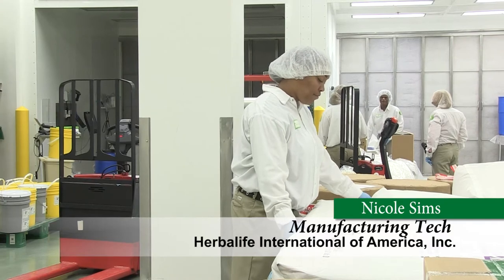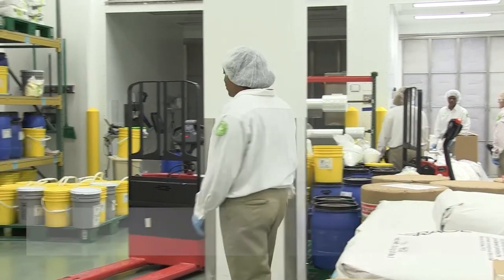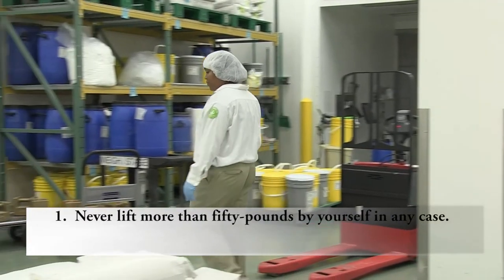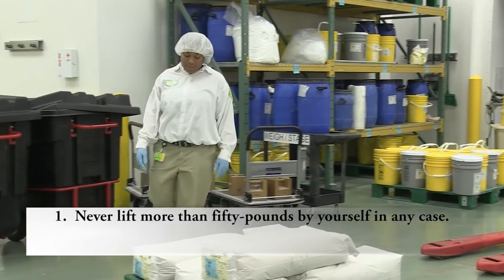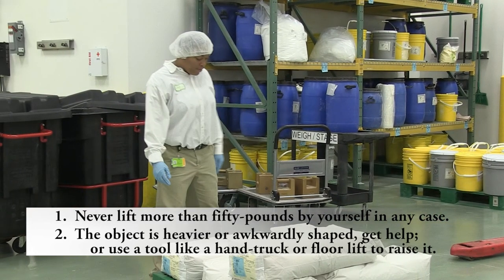Lifting A Heavy Object